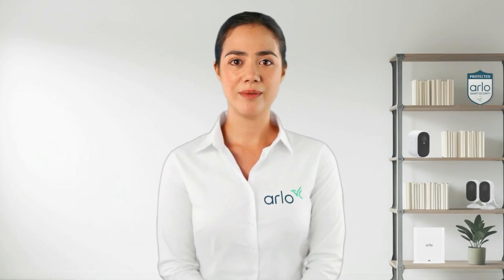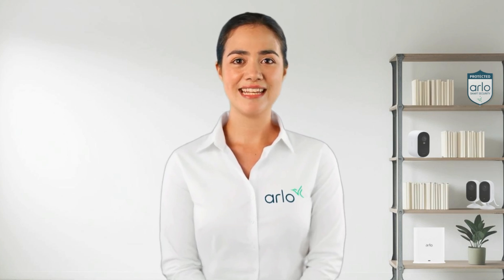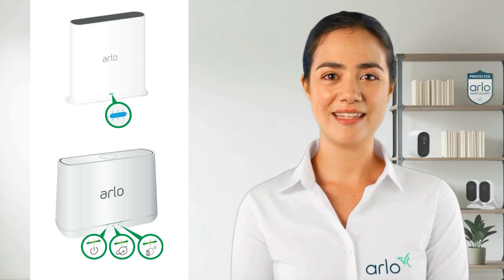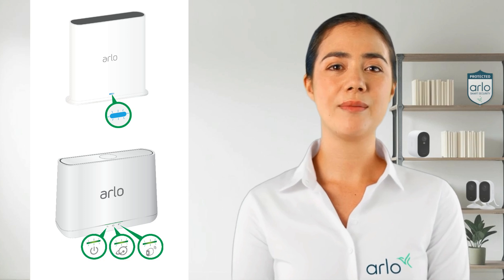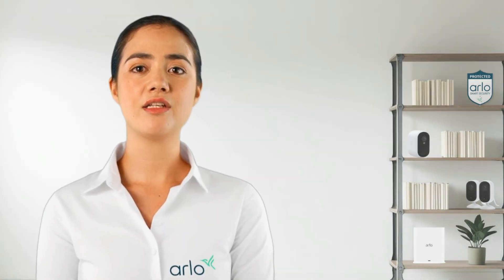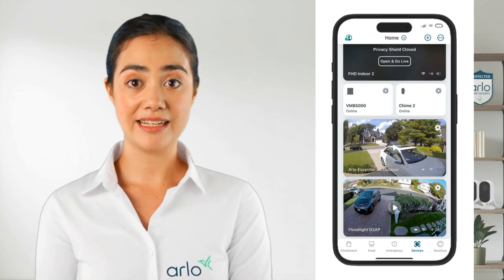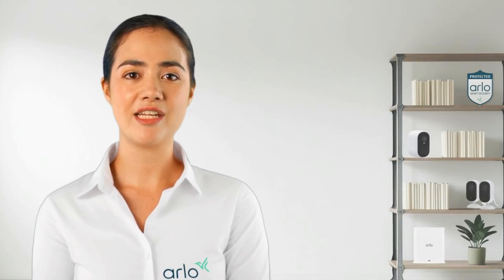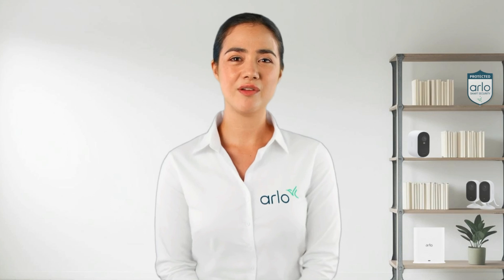How To - Troubleshoot Offline Issues - Base Station and Smart Hub | Smart Home Security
Learn more about our NEW Early Warning System, an AI-enhanced Arlo Secure experience powered by Arlo Secure Plus

Discount applies to Secure Plus plans purchased on or before 31st of December 2025.
After the first three months you will be charged the regular price for Secure plus plans depending on your region and you can cancel the plan at any time.

Learn how to troubleshoot offline issues of your Arlo devices that are connected to a Base Station or Smart Hub.

Find useful resources and information on important updates to the Arlo Secure App.

Connect • Prevent • Protect with Europe’s No. 1 home security camera brand.

00:00-00:22 Introduction
00:22-00:42 LED Status
00:42-01:13 LAN Cable
01:13-01:48 Power Cable
01:48-02:19 Reboot
02:19-03:31 Factory Reset
03:31-03:49 Outro

Copyright Code: EE0QNA71UJGOYV3N